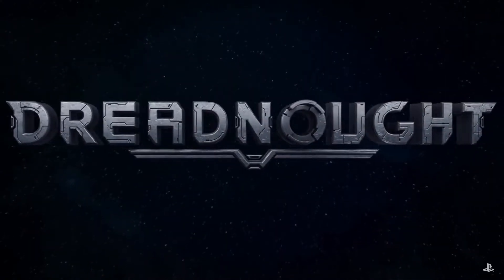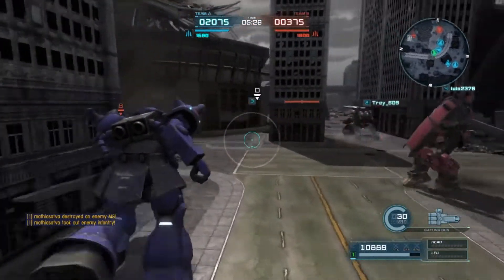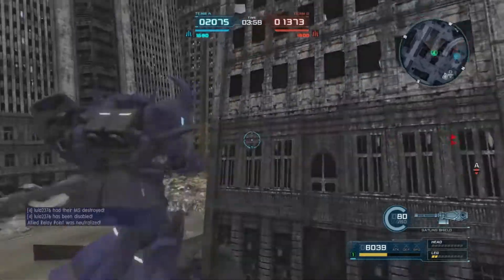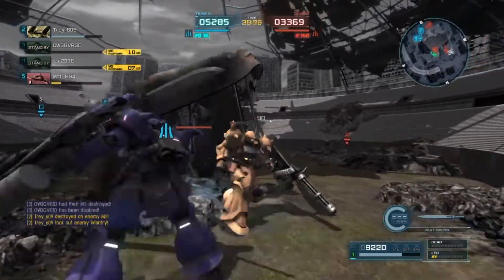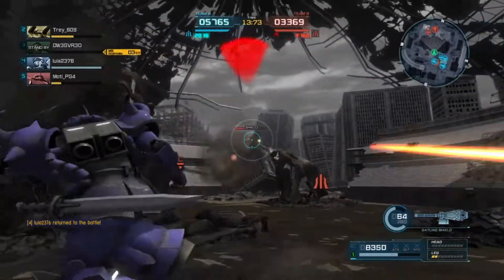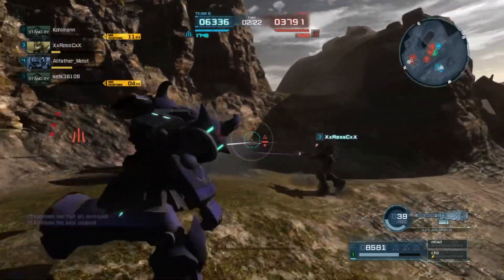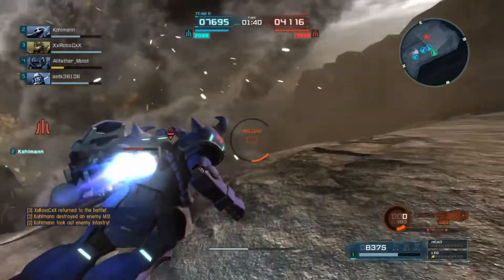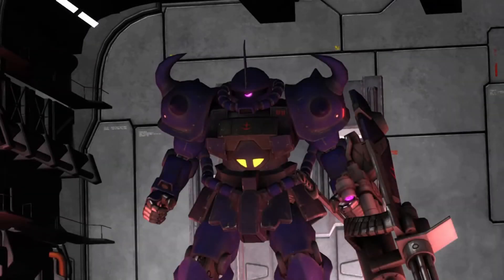Gouf Custom - Gundam Battle Operation 2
A look at one of the most popular Zeon Mobile Suits ever!